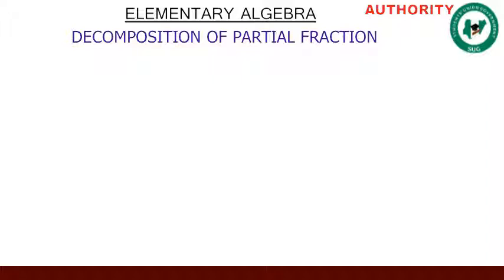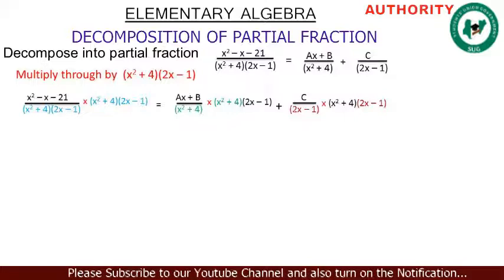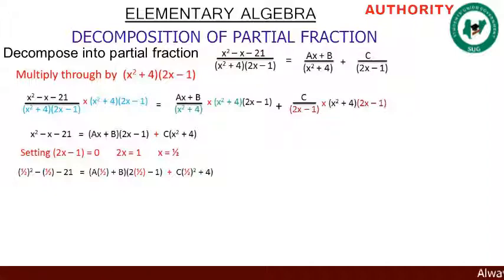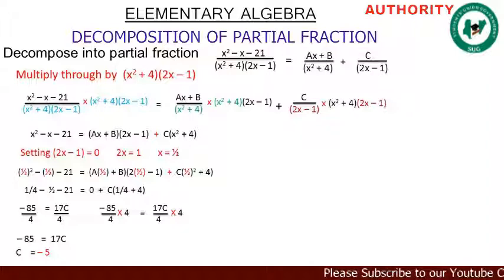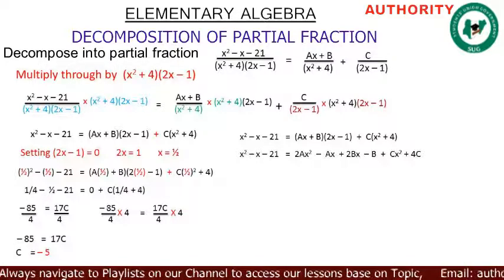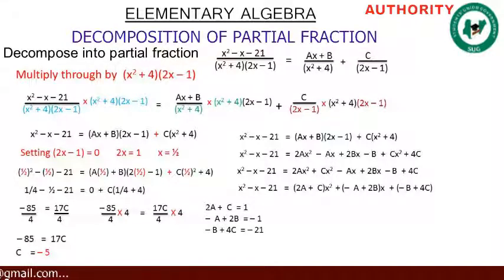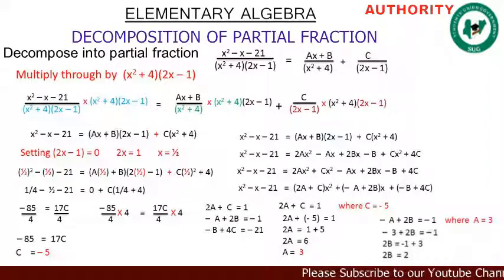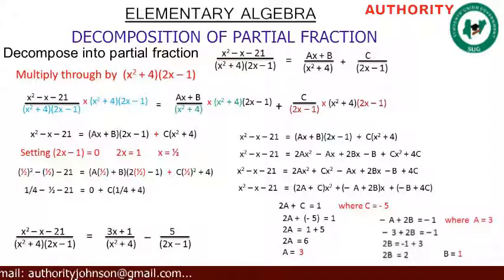Decomposition of partial fraction 07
How to decompose into partial fraction